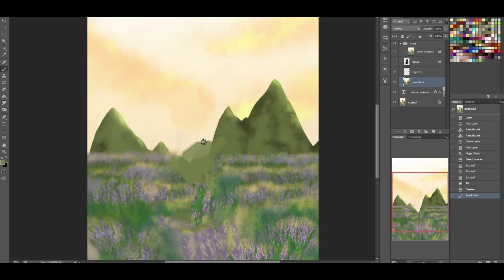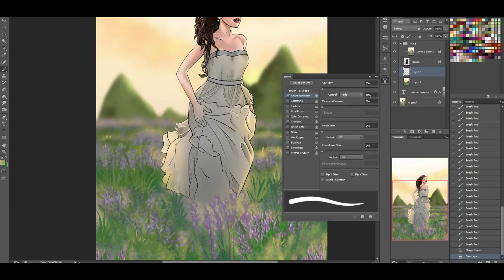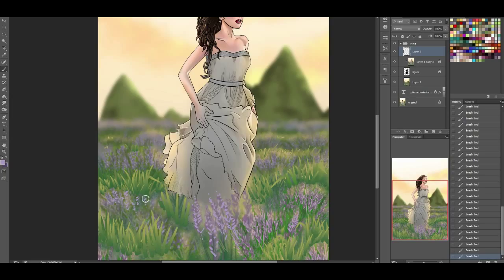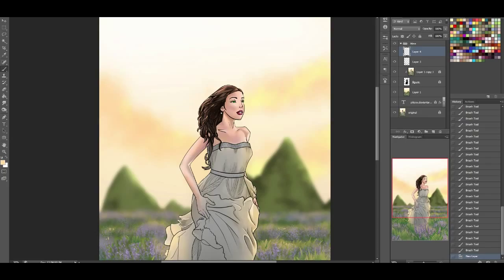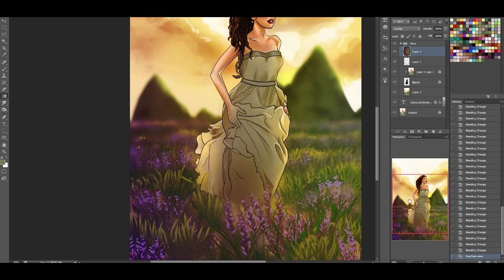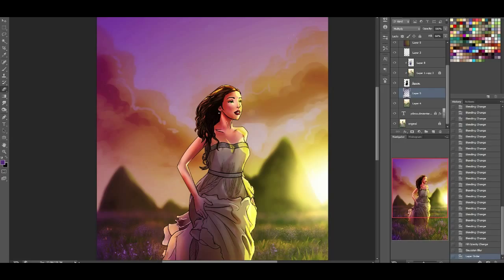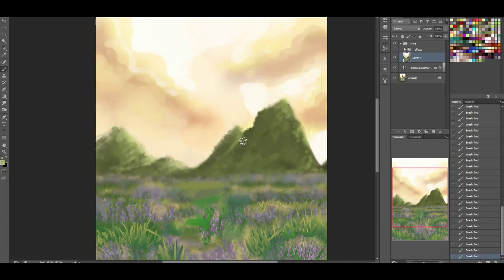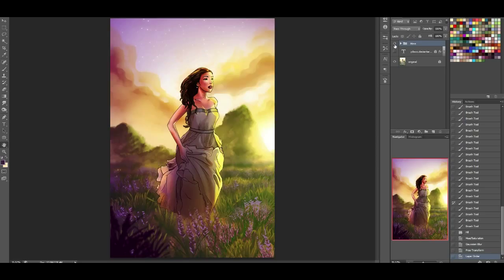Redline Tuesday - Episode 66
Loverly backgrounds~!

Keep sending your work in to be redline'd for Redline Tuesday!